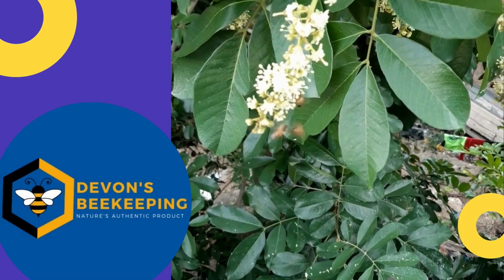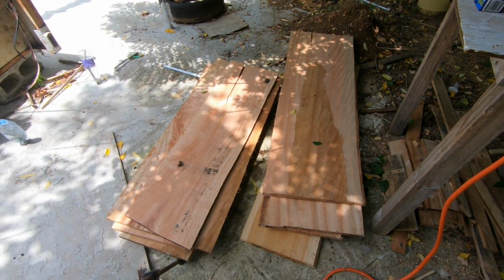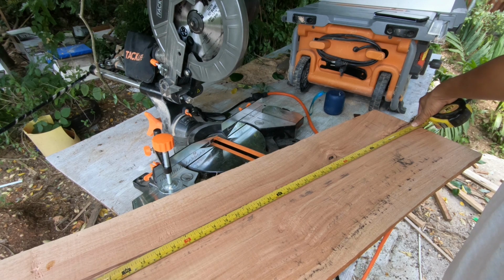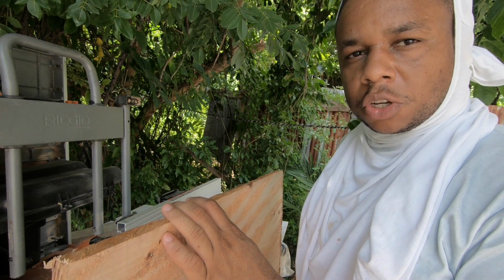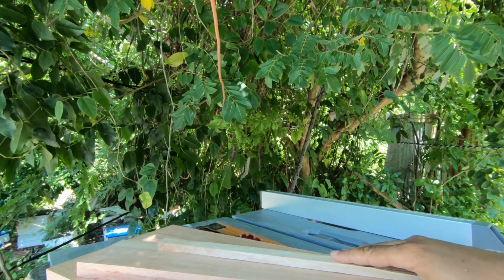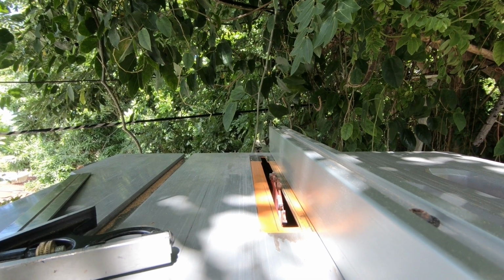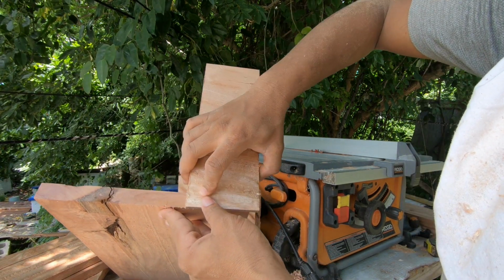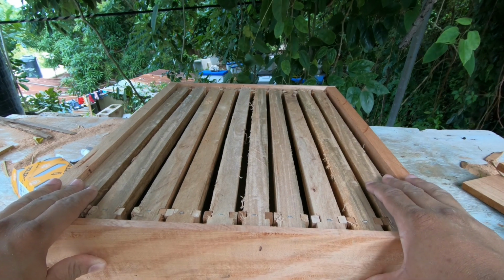How to Build your own bee boxes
In this video we show how you can build your own bee boxes with the right equipments.

are my one or as a result of my own experiment. I am a
hobby beekeeper who is trying to go commercial and documenting
all my growth and failures as I go along. I use parts or
my intro and ending from Canva.